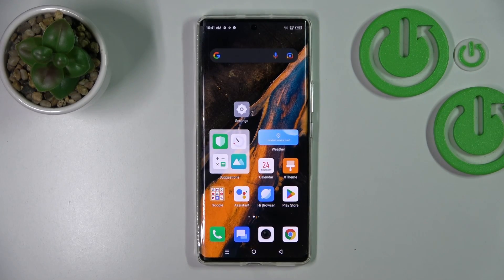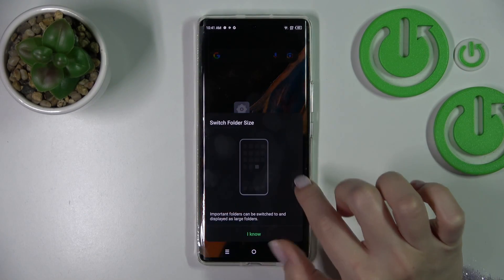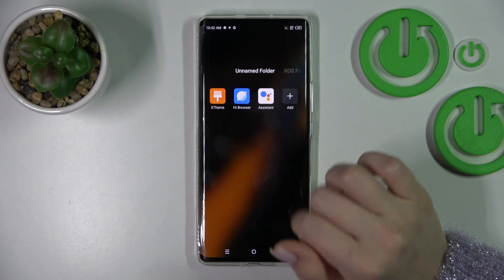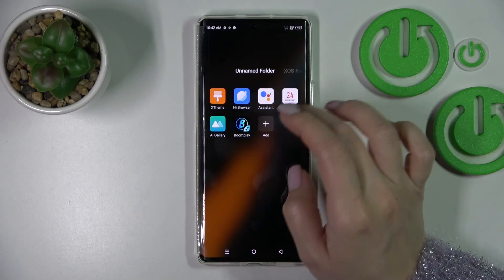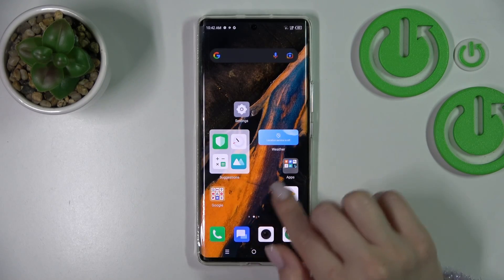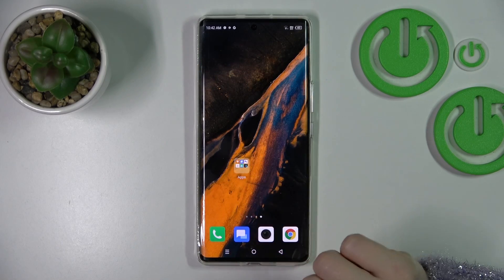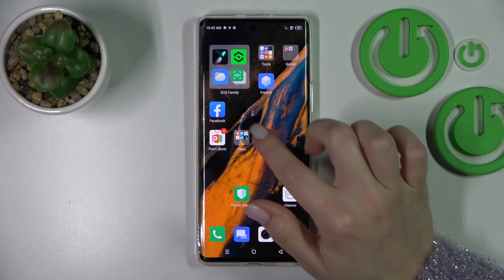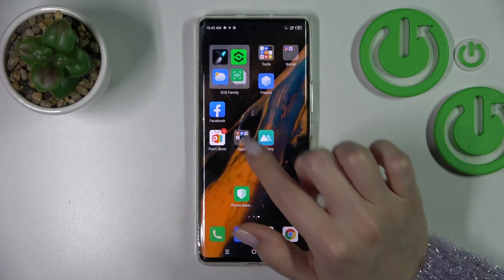How to Create Home Screen Folders on Infinix Zero Ultra - Add Folders to Home Screen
Find out more about creating home screen folders on Infinix Zero Ultra:
Hi. Here's a video on how to create home screen folders on Infinix Zero Ultra. You will learn how to create a folder, add apps to it, and move and rename it. If you want to know more about your Infinix Zero Ultra, visit our YouTube channel.

How to add a new folder to the home screen of the Infinix Zero Ultra? How to create a folder on the screen in Infinix Zero Ultra? How to rename the home screen folder in Infinix Zero Ultra?